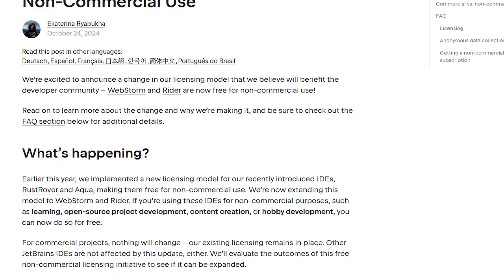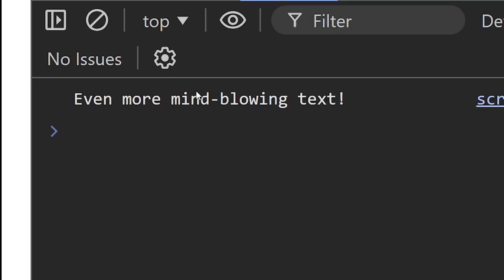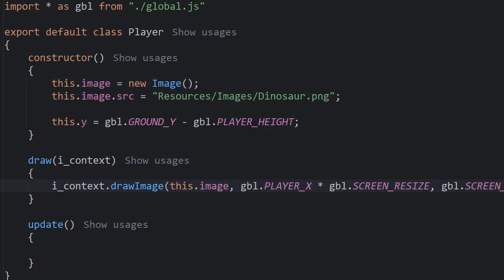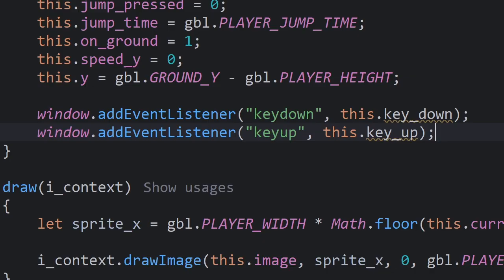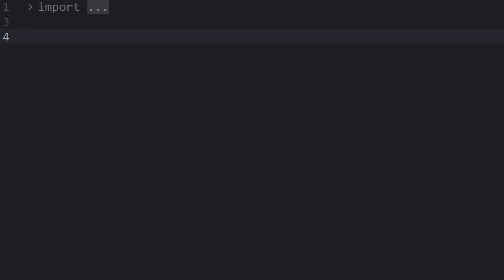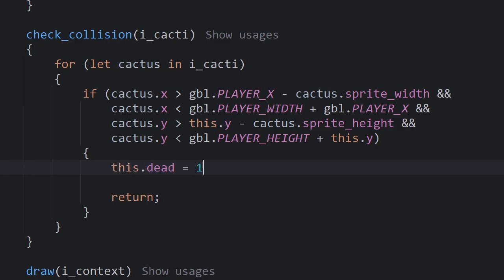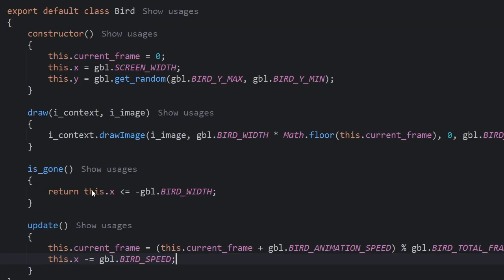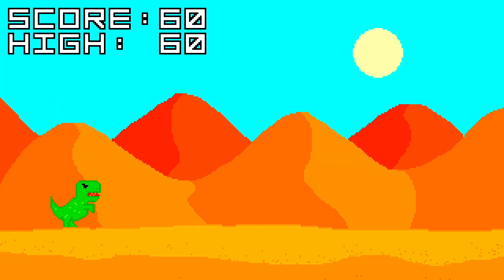Making My First JavaScript Game with No Experience - Devlog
I made my first browser game in Javascript using Webstorm. It's the Google Chrome Dinosaur game.